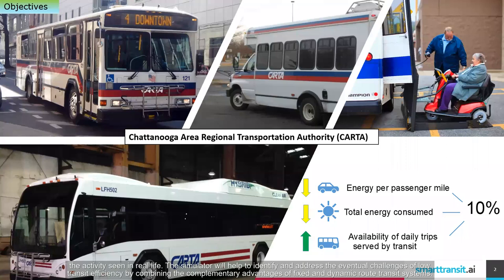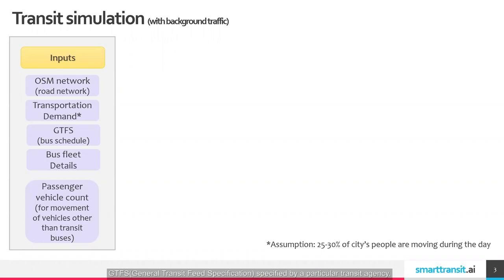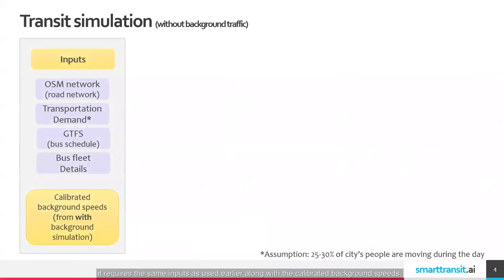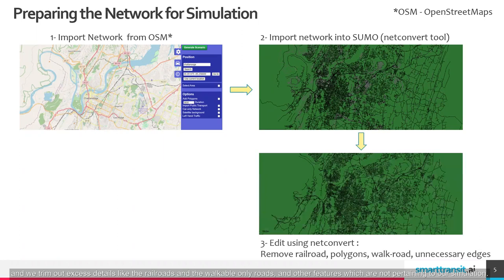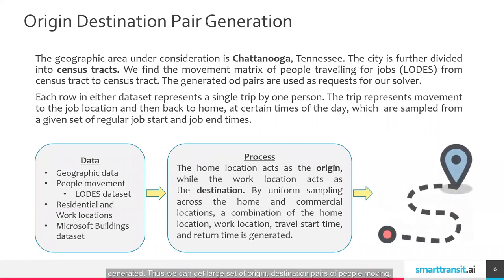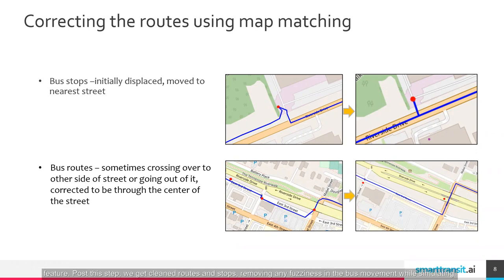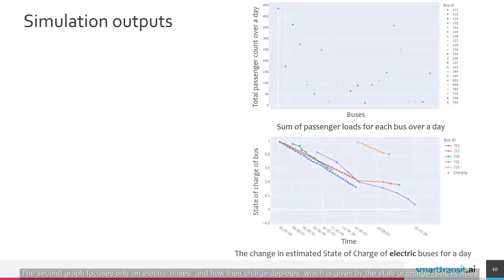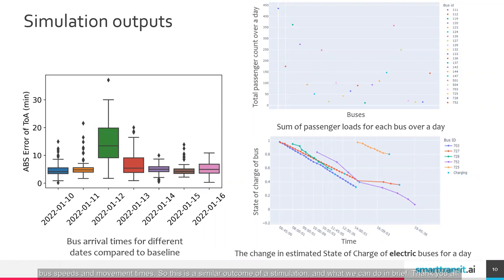1 Transitsim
transit simulation